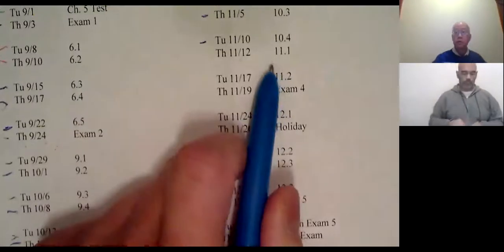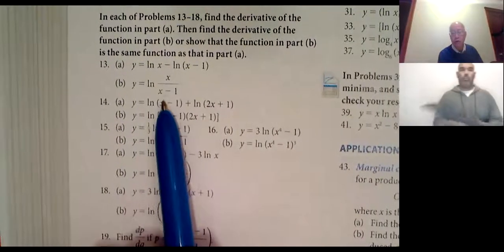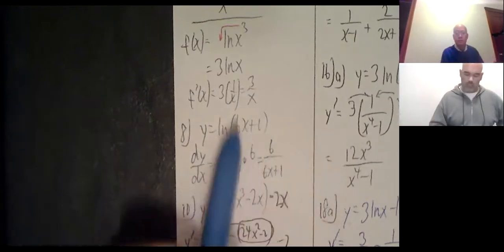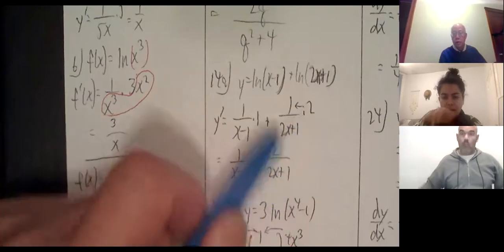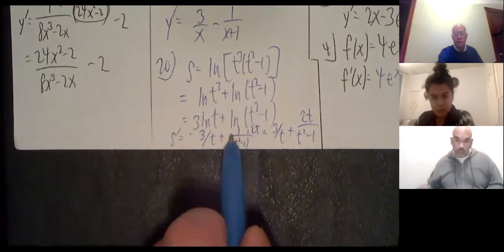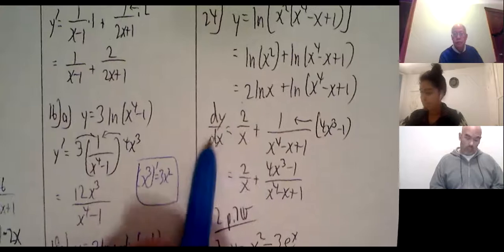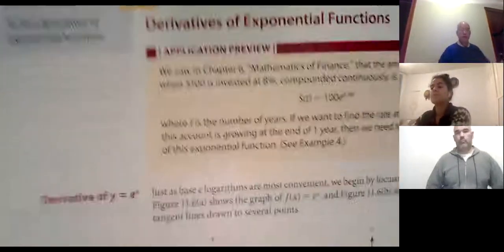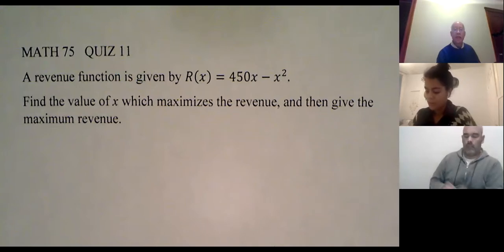MATH 75 THU 11/12/2020